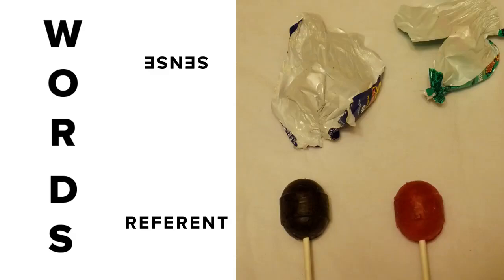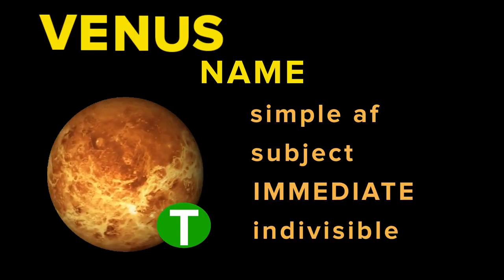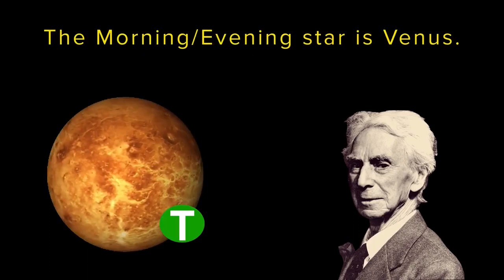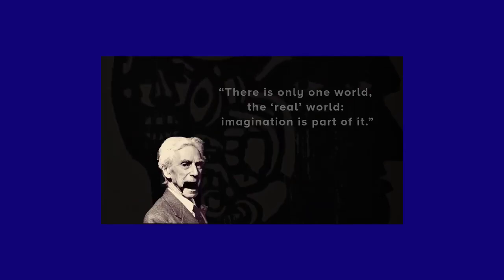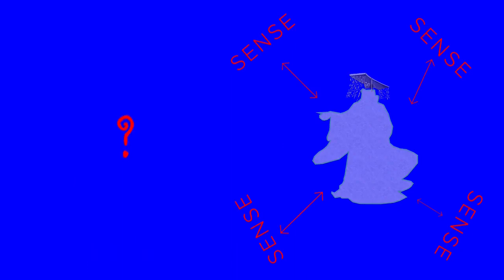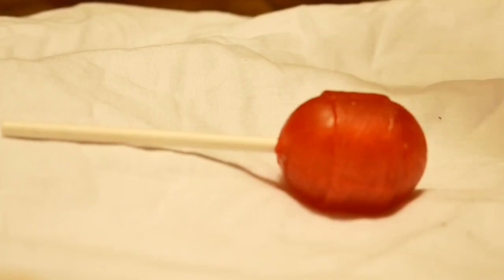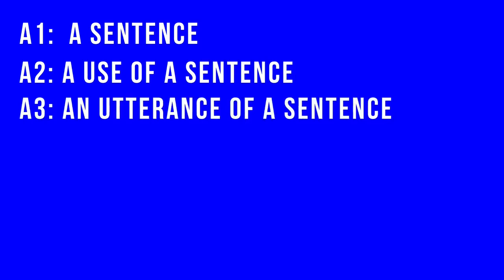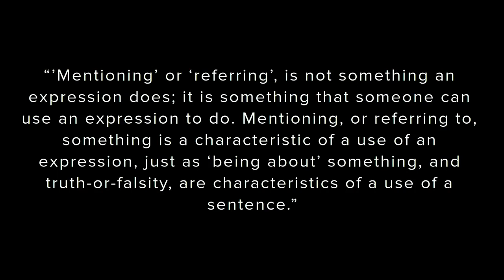Frege/Russell Debate | Sense vs. Reference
When it comes to language, how does it relate to reality? Signs, sense, reference,  definite descriptions or denoting phrases, definite & indefinite articles. How do we understand the sense & reference of fictional objects? What objects do their names refer to, and what type of reality do they have? How is it possible to refer to something that doesn’t exist? What kind of sense could a definite description like “the present emperor of CHINA” have since there is no denotation for “the present emperor of CHINA?” Are statements about non-existent entities true or false? How does our sense of the way language relates to reality change when we speak of the unreal? So, is sense superfluous as Russell says? Or, can sense be rescued beyond the shackles of the nominatum?

This video will explore all of these concepts and is itself a sign referring to the famous Frege/Russell debate about Sense & Reference.

Bertrand Russell voiced by Alexander Moneypenny.

Artwork of Chibiabos Elgreco Winnegan by Crissha.s.art.

Works Cited:
Frege, Gottlob. “On Sense and Nominatum (1892).” The Philosophy of Language, edited by Aloysius Martinich, 2nd ed., Oxford University Press, 1990, pp. 190–202.
Russell, Bertrand. “On Denoting (1905).” The Philosophy of Language, edited by Aloysius Martinich, 2nd ed., Oxford University Press, 1990, pp. 203–211.
Russell, Bertrand. “Descriptions (1919).” The Philosophy of Language, edited by Aloysius Martinich, 2nd ed., Oxford University Press, 1990, pp. 212–218.
Strawson, P.F. “On Referring (1950).” The Philosophy of Language, edited by Aloysius Martinich, 2nd ed., Oxford University Press, 1990, pp. 219–234.
Farmer, Philip Jose. Riders of the Purple Wage.